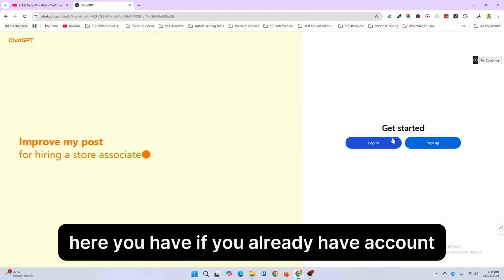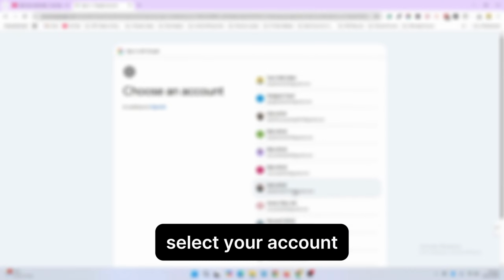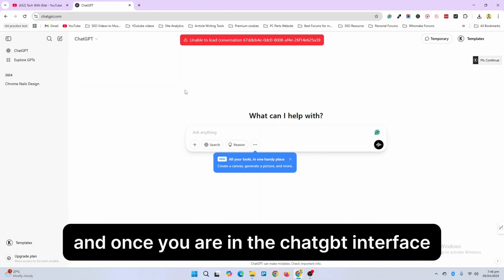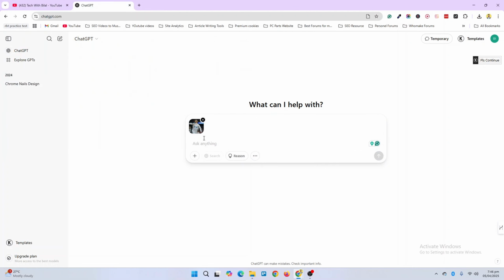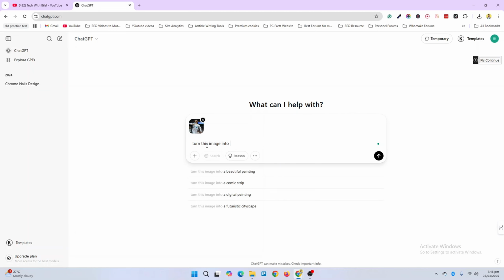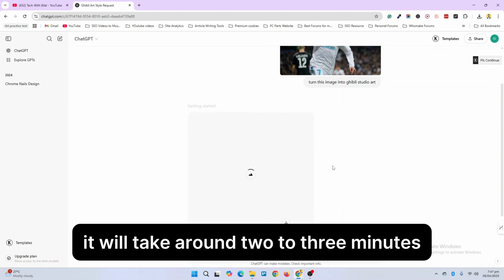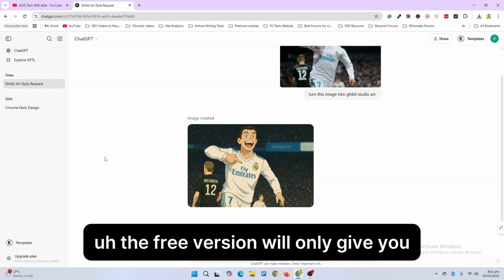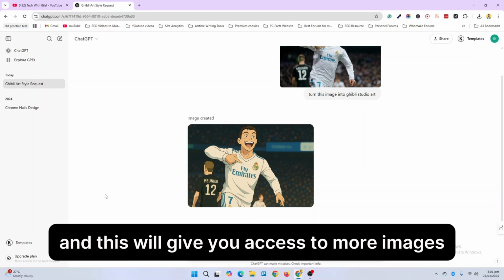How To Create Ghibli Image In Chatgpt | Make Ghibli Art In Chat gpt Free | Ghibli Style Chatgpt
Turn This Image into Ghibli Studio Art

👆Line To Paste 👆

In This Video, I will show you how to create Ghibli studio art in Chatgpt for free.

Keywords-:

how to create ghibli image in chatgpt free
how to create ghibli image in chatgpt iphone
how to create ghibli image in chatgpt for free in mobile
how to create ghibli image in chatgpt in mobile
how to make ghibli art in chat gpt free
how to make ghibli art free
how to generate ghibli images
ghibli image generator
ghibli image generator free
ghibli style chatgpt
ghibli style chatgpt free
ghibli style chatgpt tutorial
ghibli chatgpt
ghibli chatgpt free
ghibli chatgpt tutorial